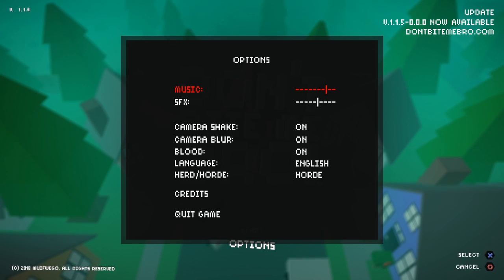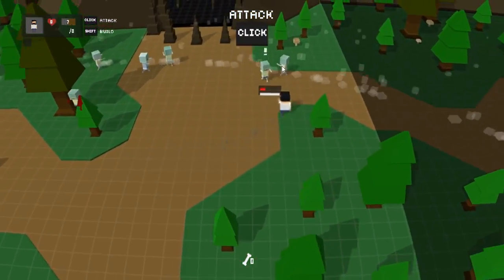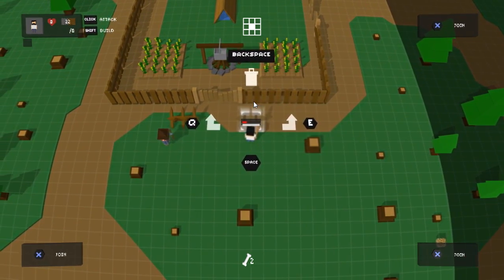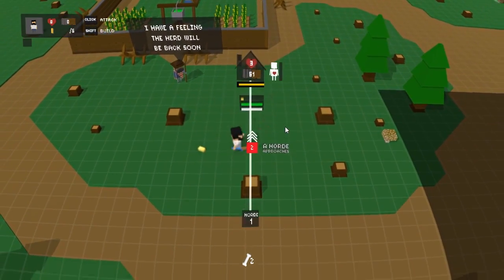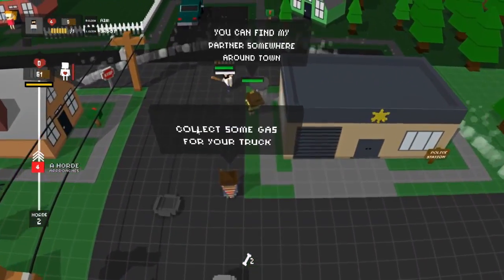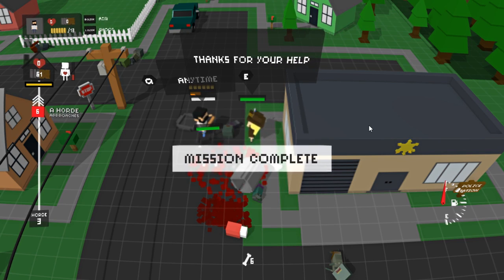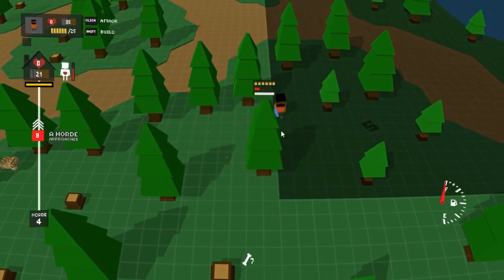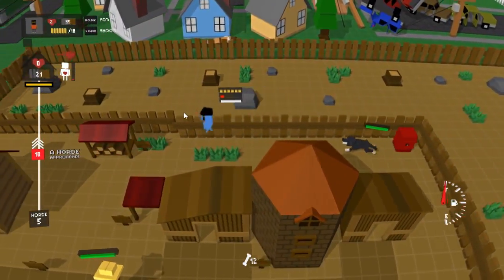Don't Bite Me Bro | Indie Game | A Zombie Survival Rougelike...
Steam ($1) Don't Bite Me Bro!

[Dragon Blaze] Guild Rules Before Joining TeamLazy (Subject To Change)

[Main Rules]
1.No Racism
2.No Harassment of other players
3.No Having Multiple Accounts In The Guild - This is to help other players who want into the guild. Refusing to remove them will cause you to be kicked. So plz join with only one account.